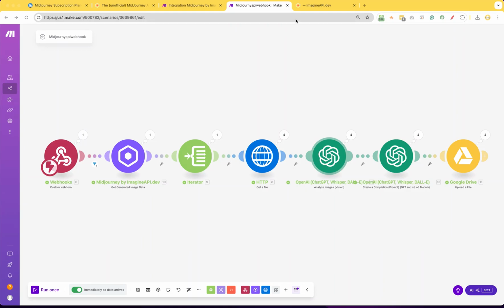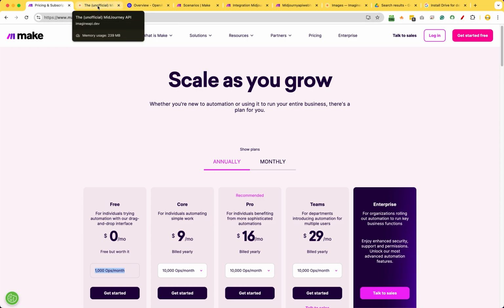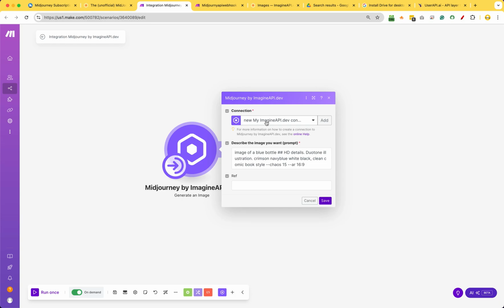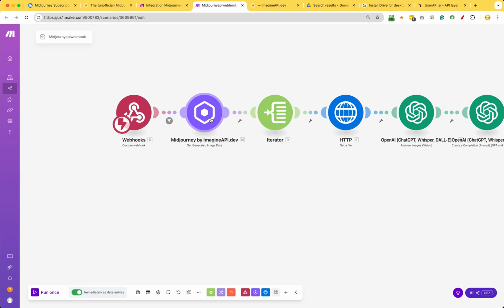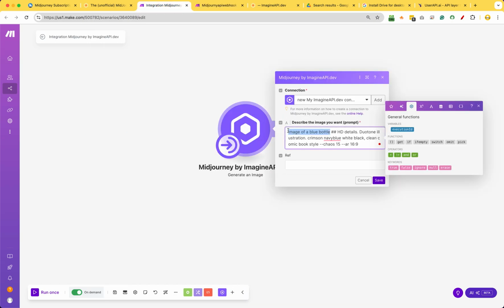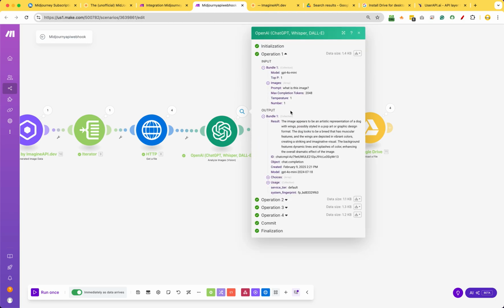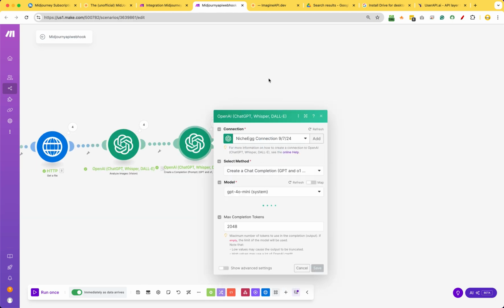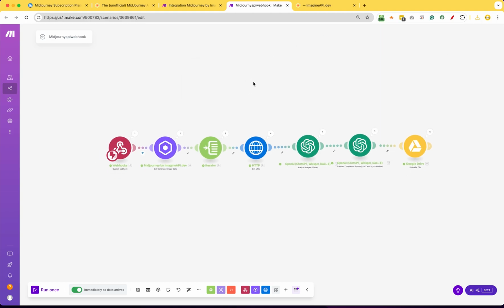Midjourney Automation (No Code) With Make.Com and ImagineAPI.dev + Bluprint Included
In this video, I'll show you how to fully automate your Midjourney image creation with Make.com. Let me know if this video helped you by leaving a 𝘾𝙊𝙈𝙈𝙀𝙉𝙏 and 𝙎𝙐𝘽𝙎𝘾𝙍𝙄𝘽𝙀 to my channel by clicking this If you liked this video, please give it a 𝙇𝙄𝙆𝙀, and 𝙎𝙃𝘼𝙍𝙀 with friends! Read more below.